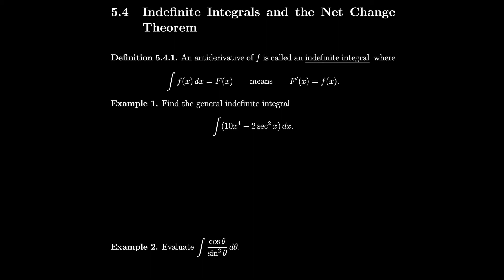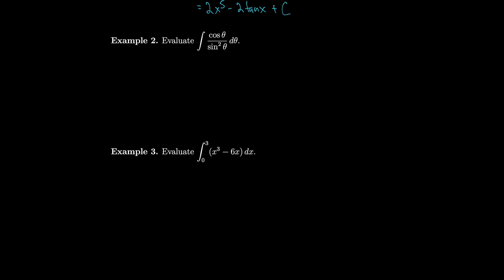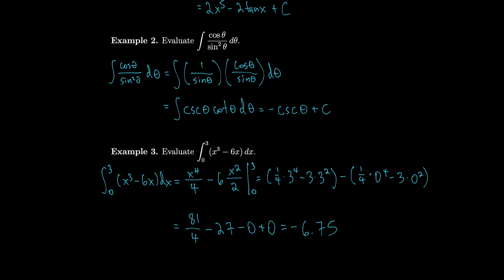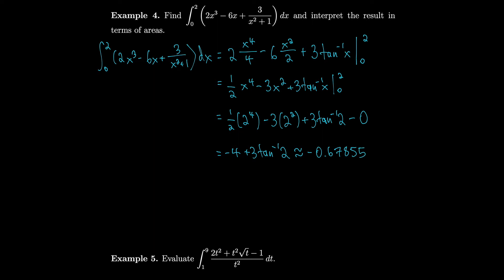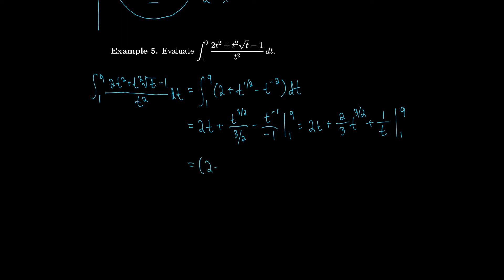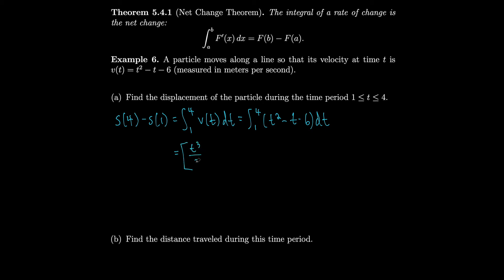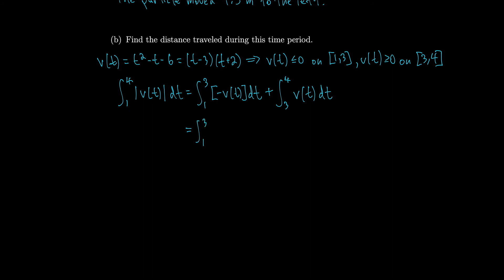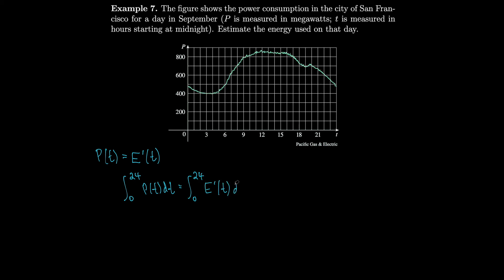Calculus 5.4 Indefinite Integrals and the Net Change Theorem